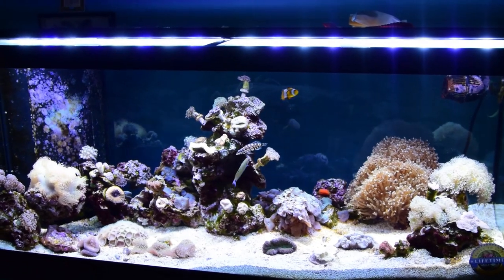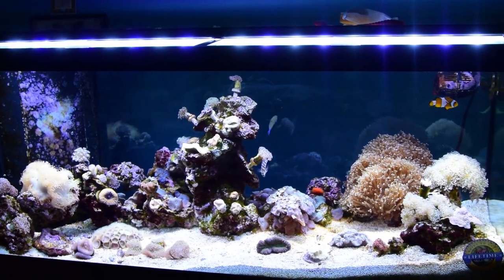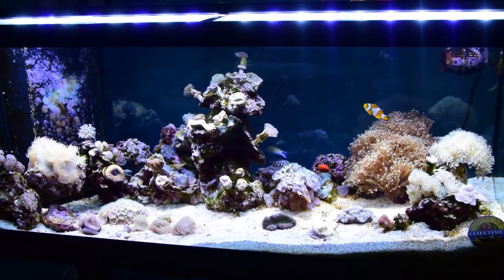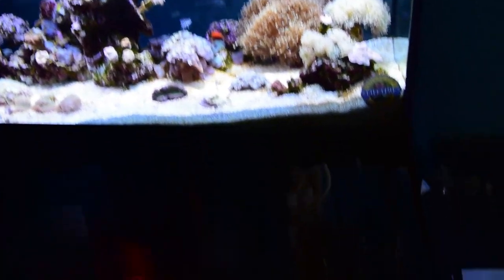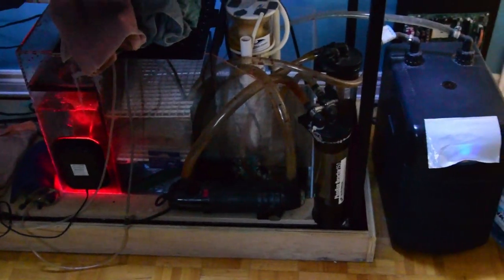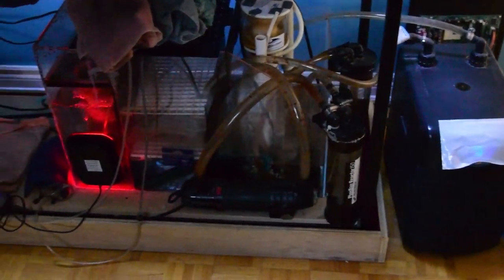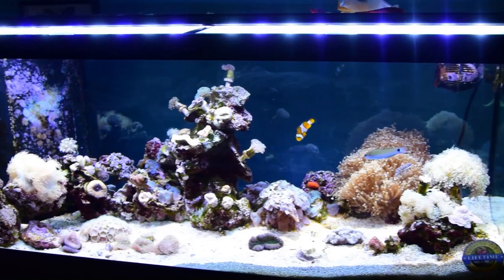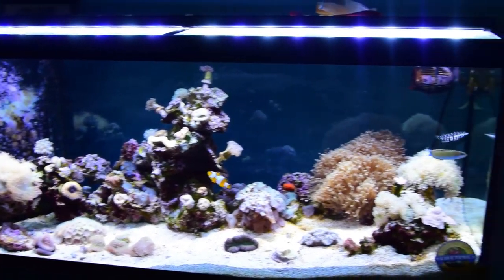NIGEL The POWDER BLUE TANG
Powder blue tangs are beautiful fish that are highly sought after in the reef aquarium hobby. In this episode I talk about my Powder Blue tang named Nigel. I also share a few tips on how to keep a Powder Blue Tang. I am also bringing back Fish Tank Features. This is apart of the show where I feature your tank!

email a 20 second clip of your tank and it may end up on the show
 and let me know what you like about your tank and the hobby.